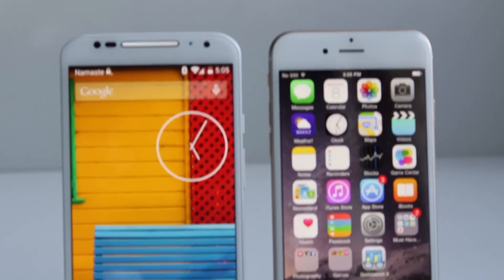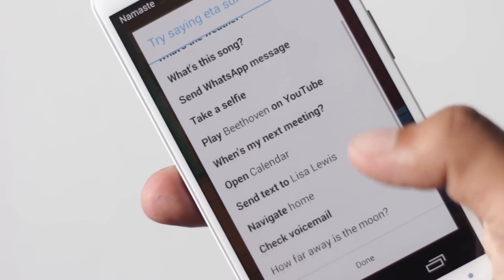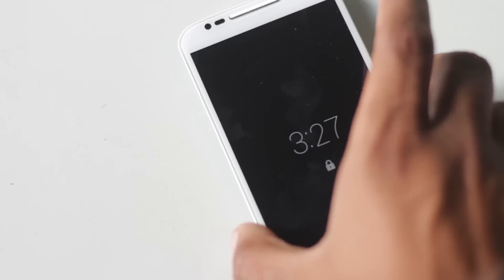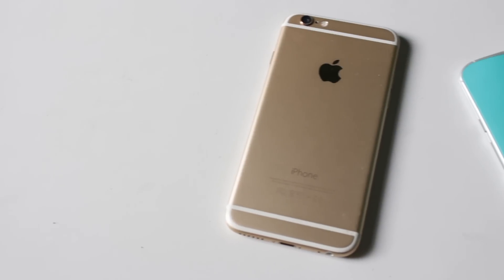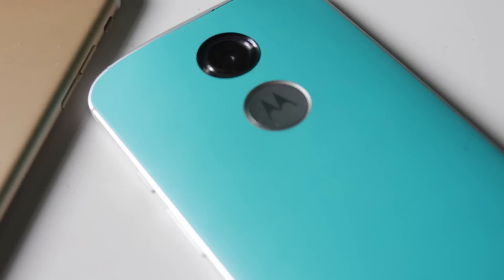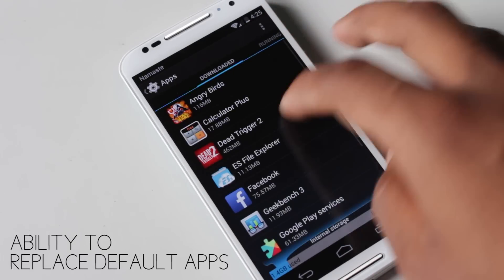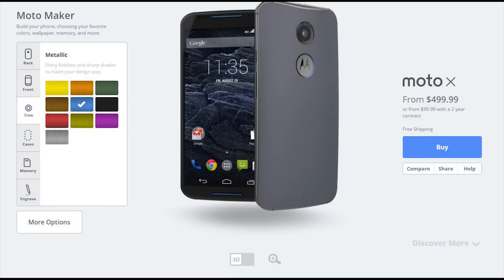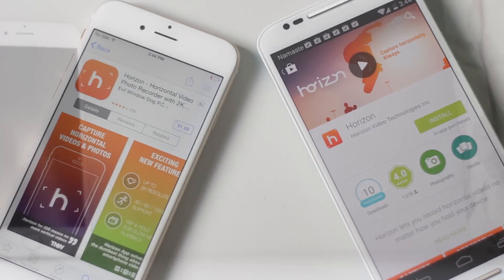Top 10 Reasons Why Moto X (2nd Gen) is Better Than iPhone 6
Moto x is one of the fastest android smartphone. in my opinion iPhone is quite fast but there are many disadvantage to it . Android has allowed a lot of freedom and with new features in moto x , there are a lots of reasons to consider moto x over iphone 6.